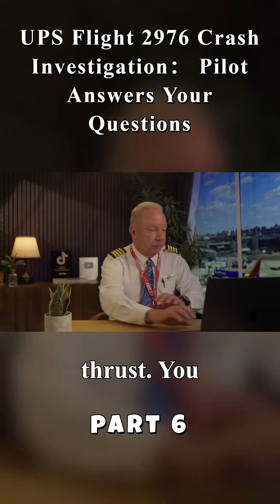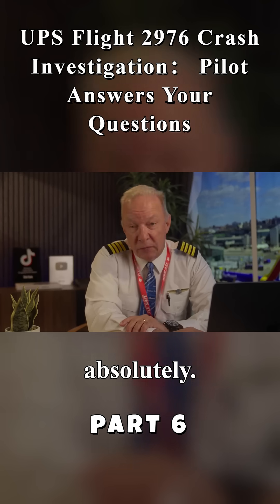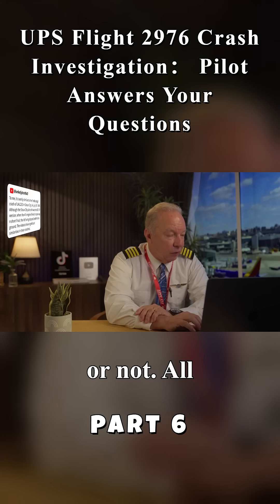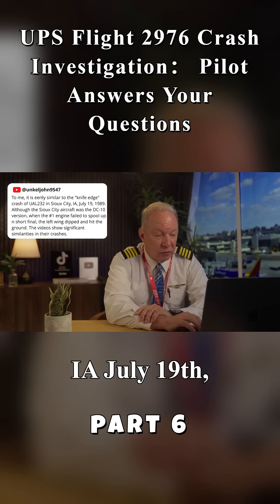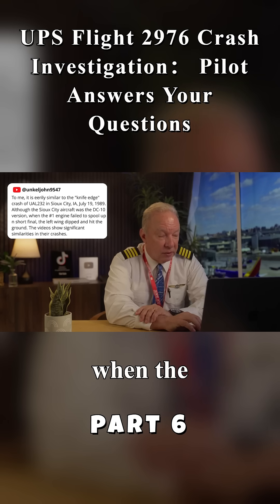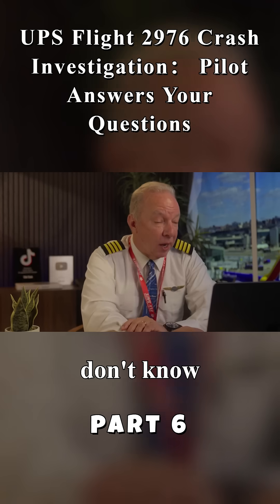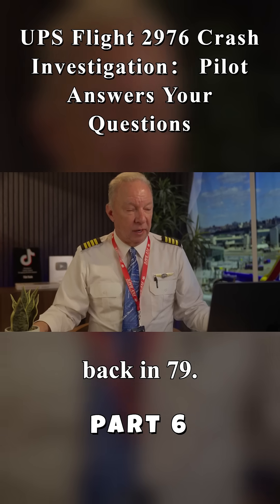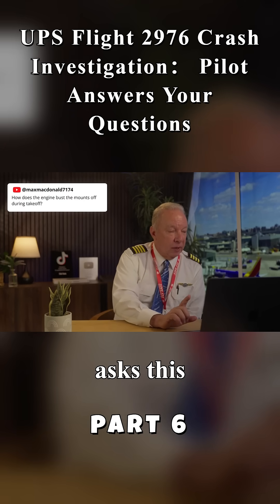🚨✈️ Unraveling the UPS Flight 2976 Louisville Crash: Pilot Reveals Secrets Behind Catastrophic !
What really happened during the UPS Flight 2976 crash in Louisville? In this eye-opening video, we sit down with the pilot who experienced the catastrophic engine failure of the MD-11. Gain unique insights into the technical failures, emergency protocols, and the human factors that played a role in this tragic event. This video not only uncovers the secrets behind the crash but also emphasizes the importance of safety in aviation. Whether you're a pilot, an aviation student, or simply curious about flight safety, this video is packed with valuable information. Tune in for an in-depth analysis!